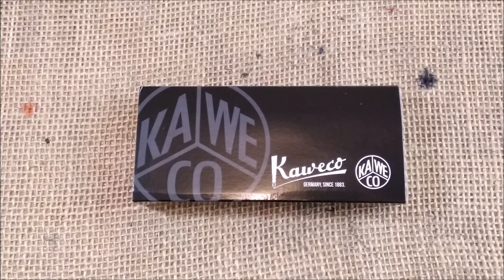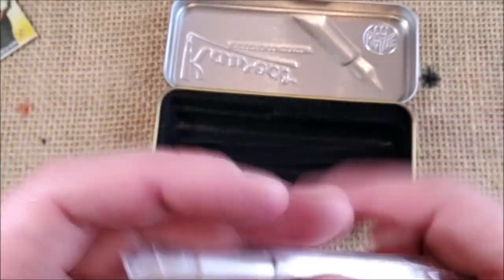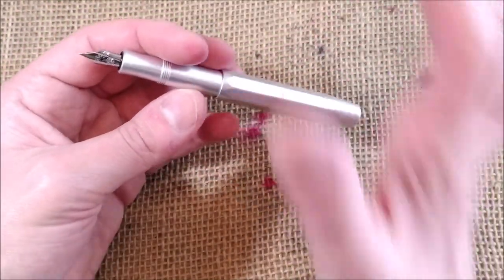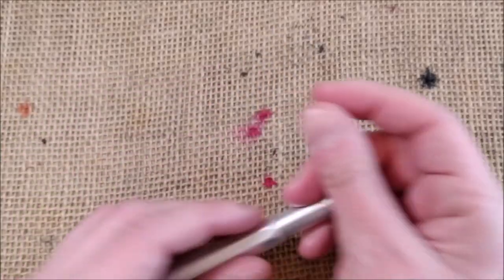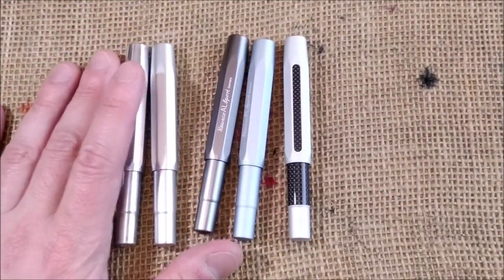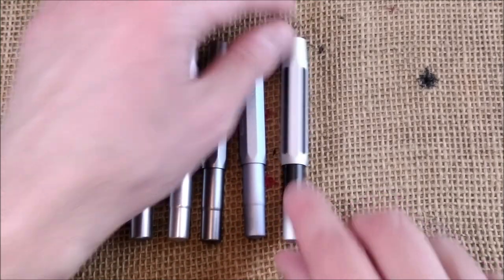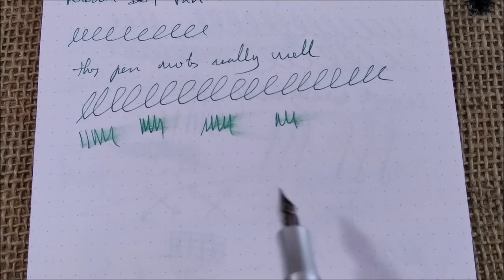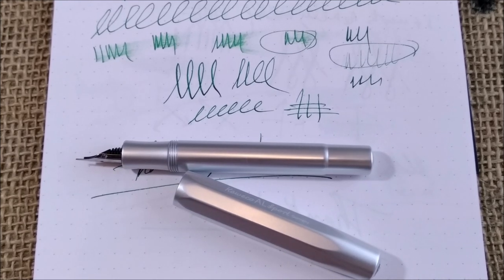Kaweco AL Sport Silver - Review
In this video I review the Kaweco AL Sport Silver fountain pen.

Also shown in this video:
- Kaweco AC Sport Silver
- Kaweco AL Sport Silver Chiseled
- Kaweco Sport Metallic Grey